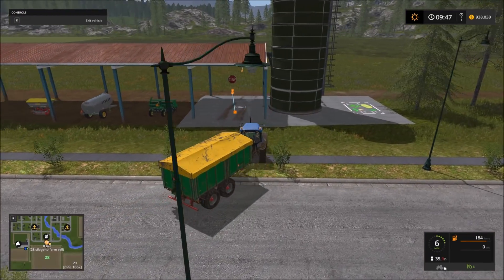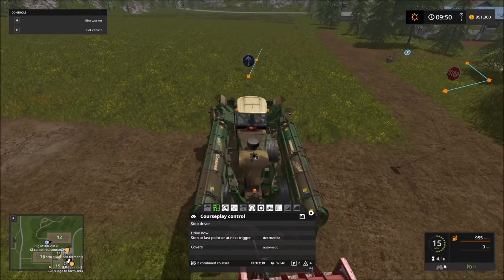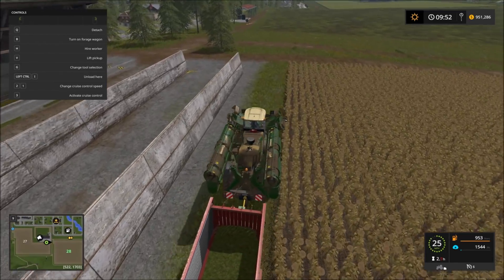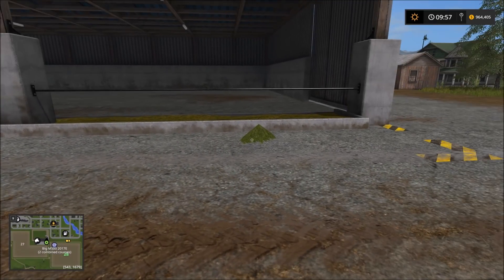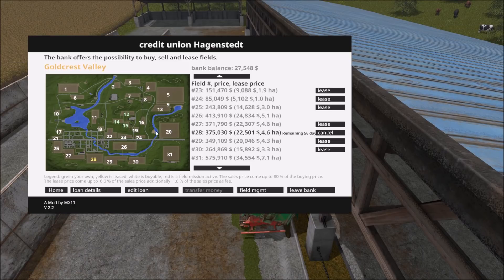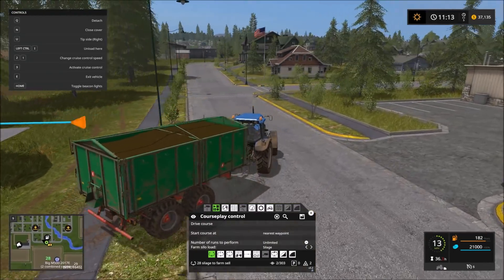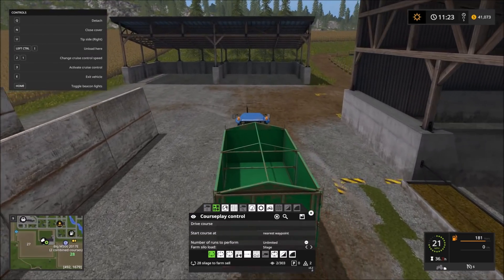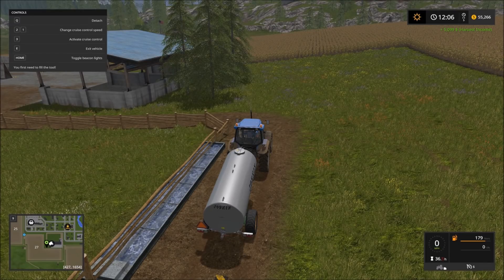Farming Simulator 17 Gameplay #7 - Lots of Money to Spend - Lets Play Farming Sim 17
In this episode of our Farming Simulator 17 Lets Play series, we have nearly 1 million dollars to spend and we will need it because cows are expensive. We also talk about what's next on the agenda.